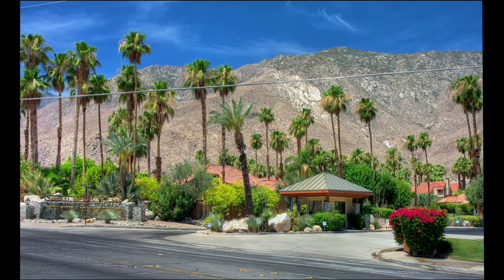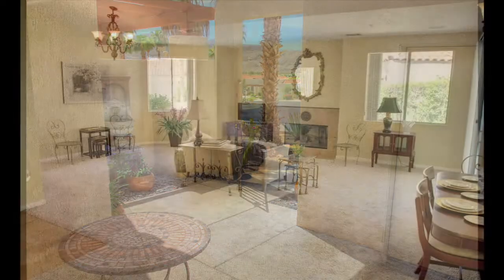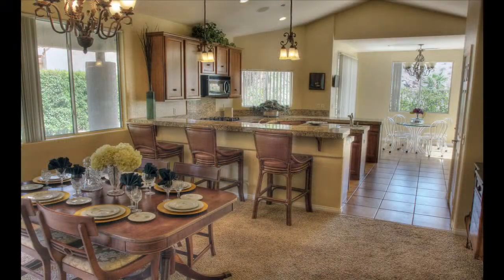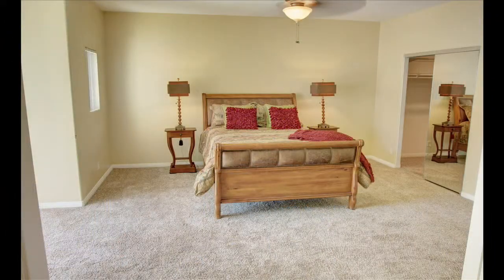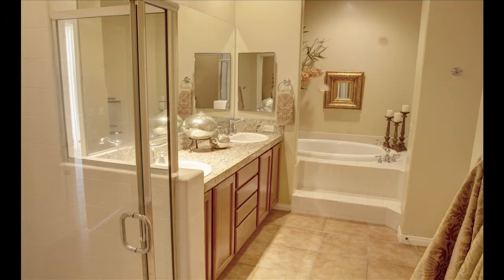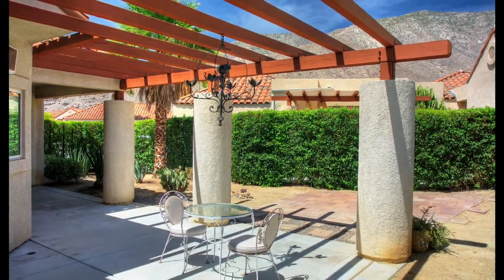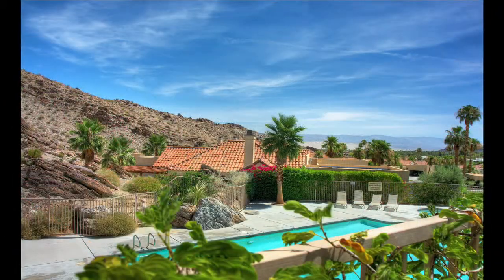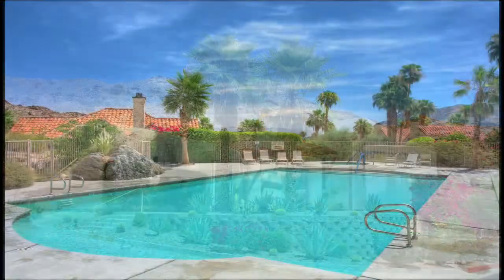Fabulous Home For Sale